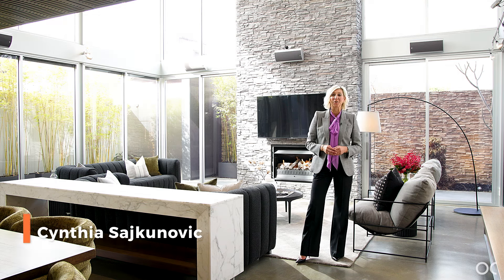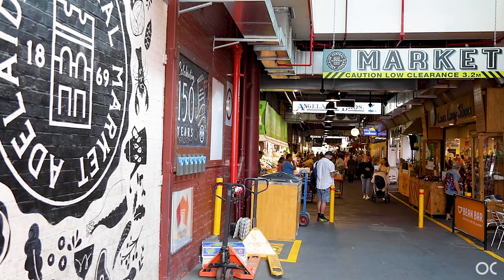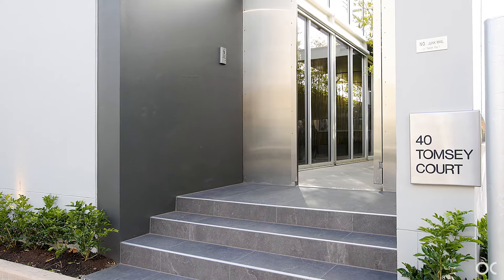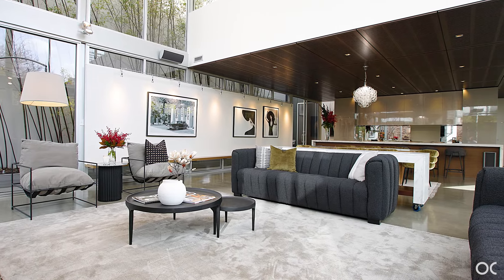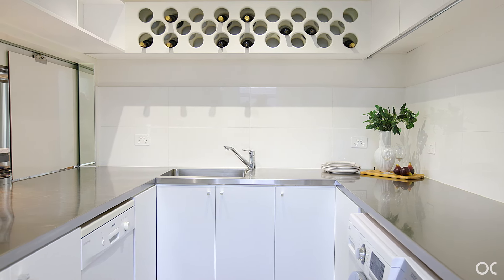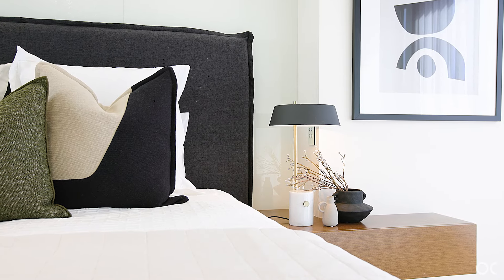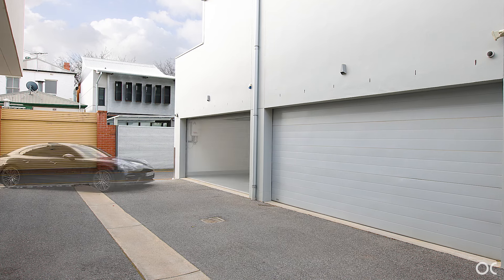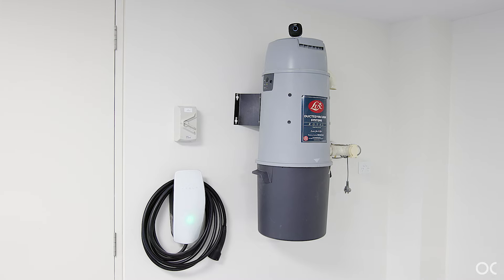40 Tomsey Court, Adelaide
Cynthia Sajkunovic